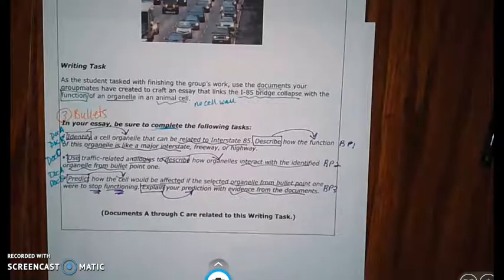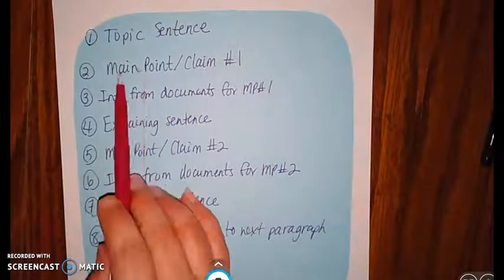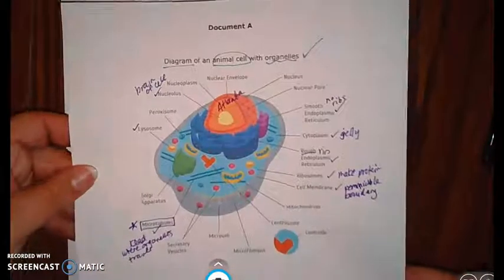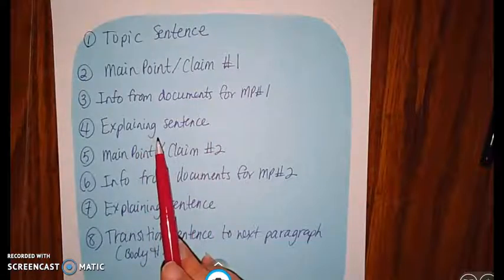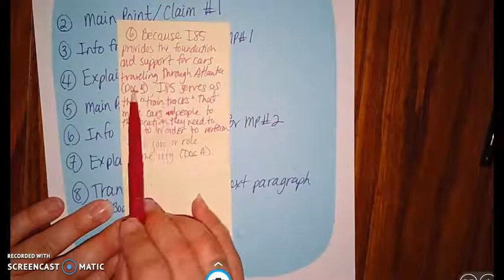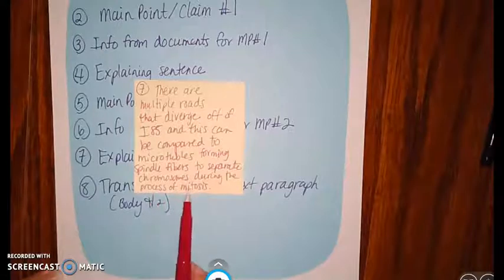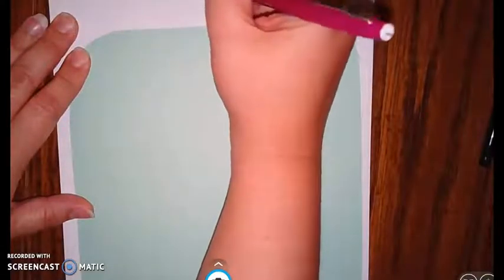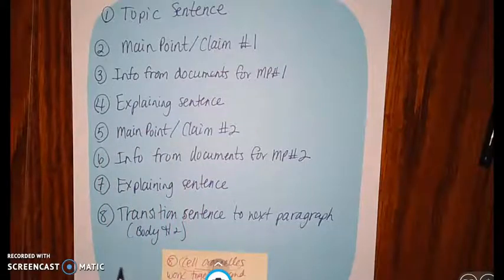Creating Body Paragraphs That Rock! (Episode 8)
In this episode of the Gateway Survivor Series Brooke shares strategies for creating good body paragraphs.